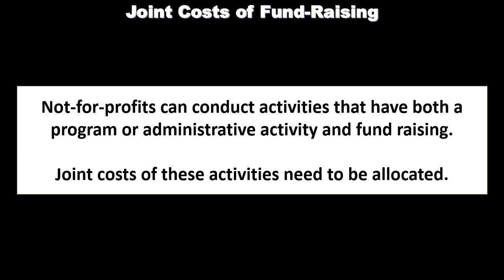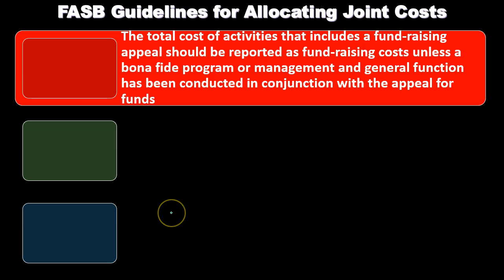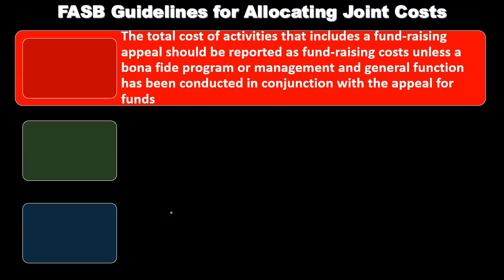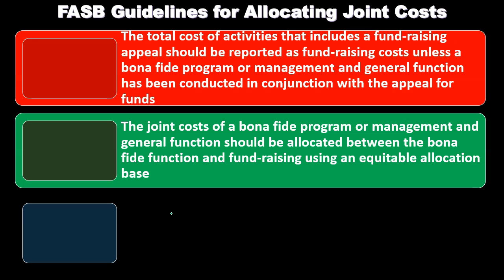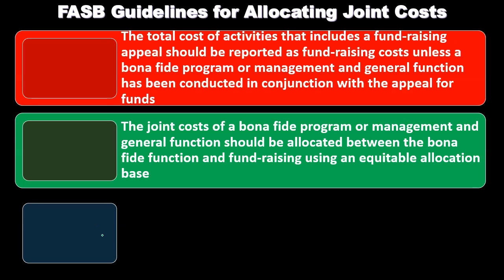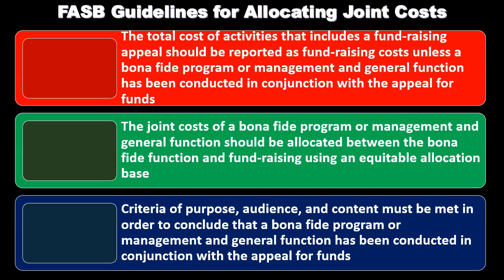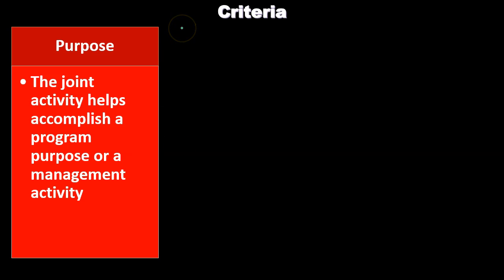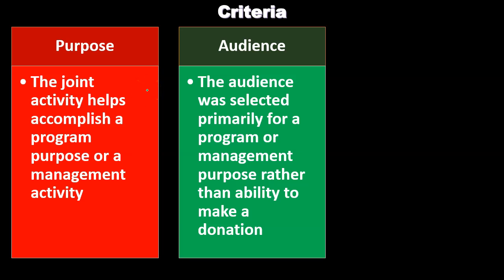Joint Costs of Fund-Raising Nongovernmental NFP 14150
Joint Costs of Fund-Raising Nongovernmental NFP
Not for Profit Accounting